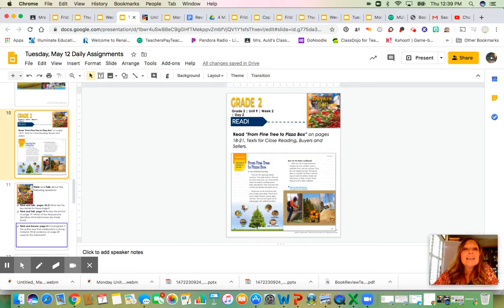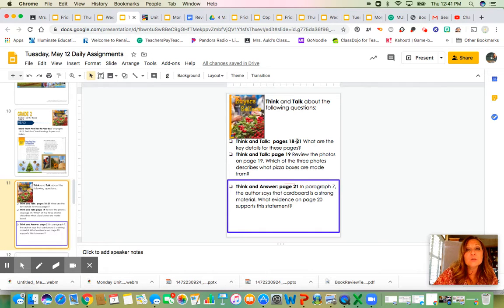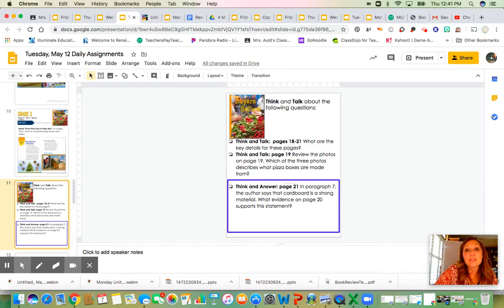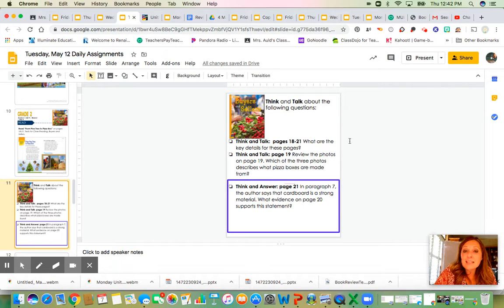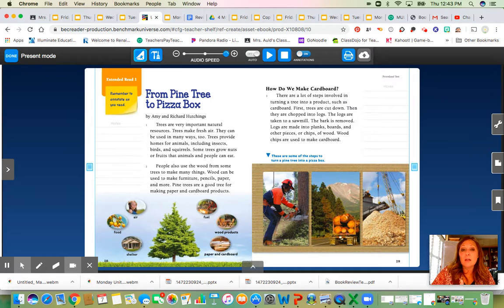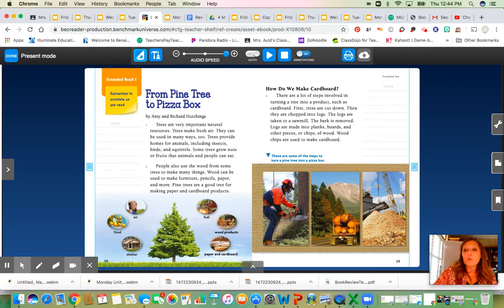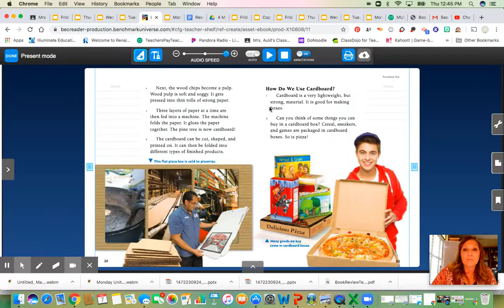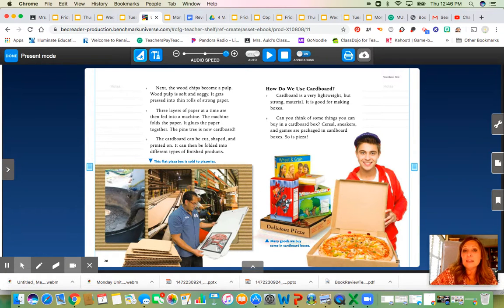Tuesday Pizza Box